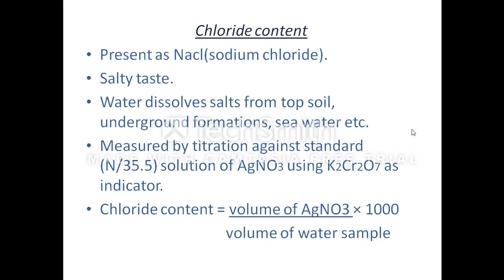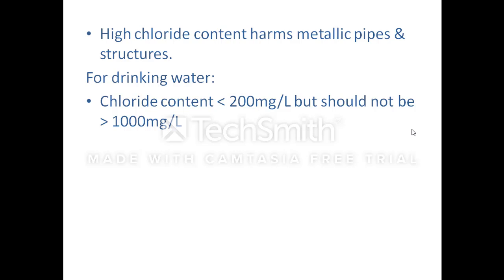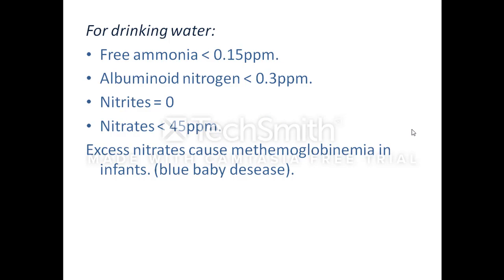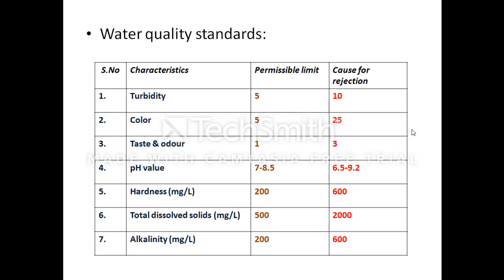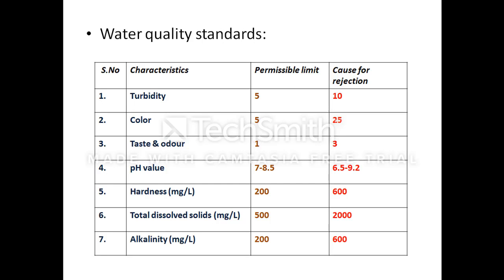Water supply and sanitary engineering